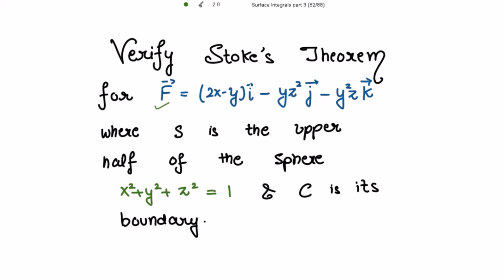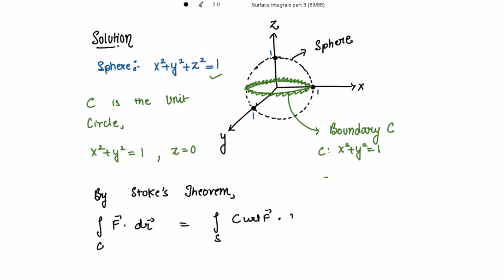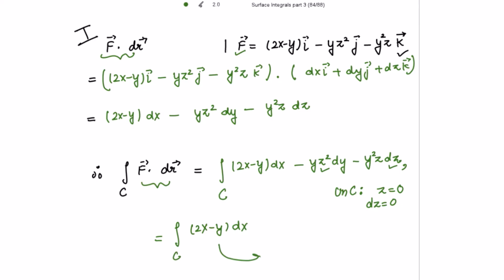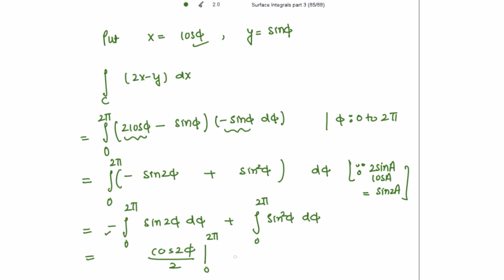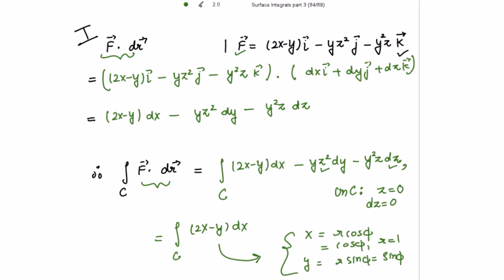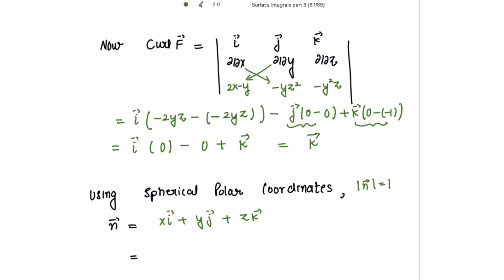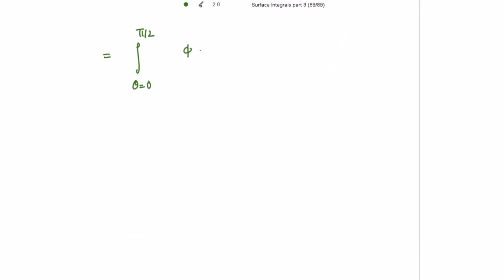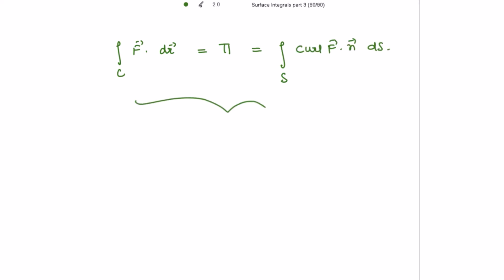Verify Stokes theorem for F = (2x-y)i + yz²j - yz²k for the upper half of the sphere x²+y²+z² = 1.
Verify Stokes theorem for F = (2x-y)i + yz²j - yz²k for the upper half of the sphere x²+y²+z² = 1 and C is its boundary

Hello Learners!

💥Important Links:🖋